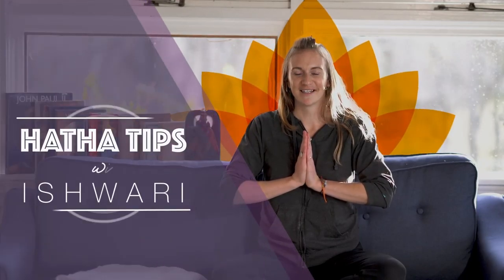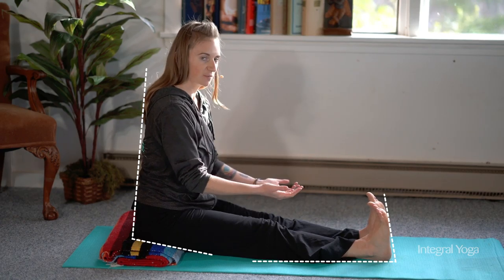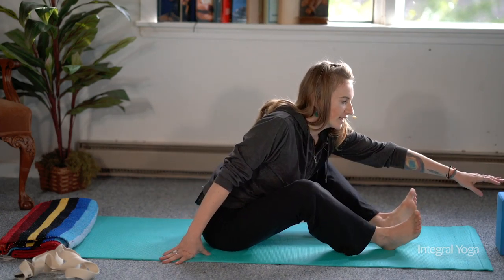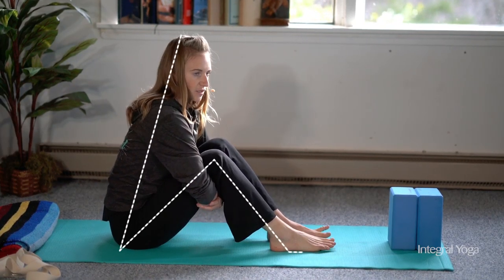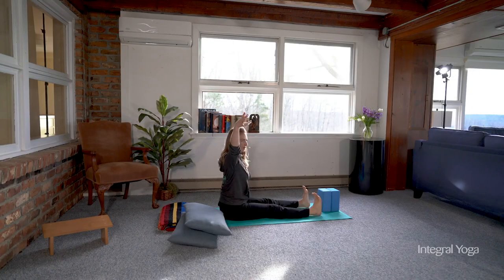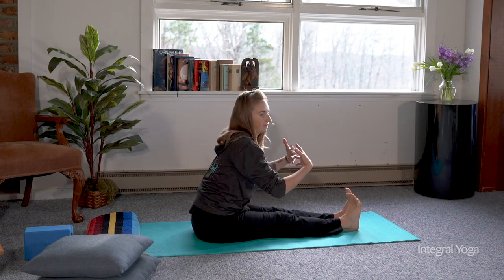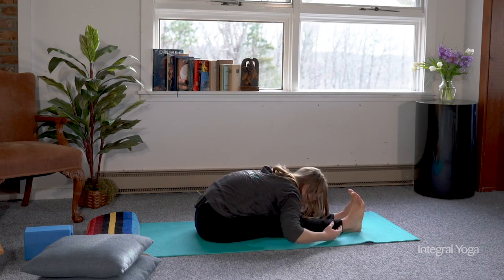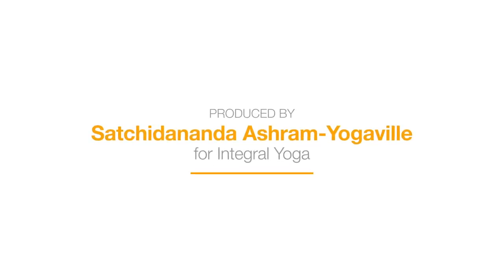Hatha Tips with Alex Ishwari - Tip #2 Paschimottanasana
Video filmed, edited by Ishwara Ehab Aref